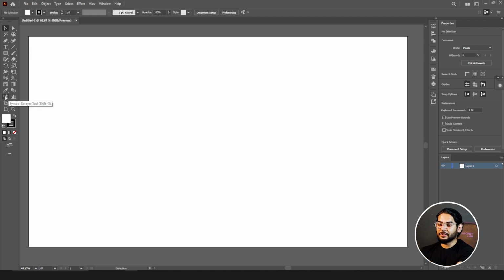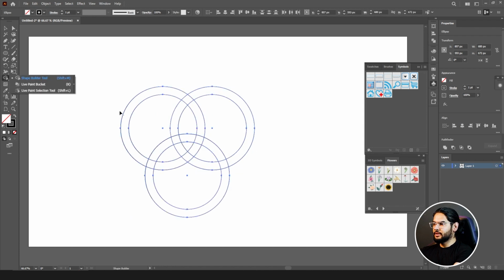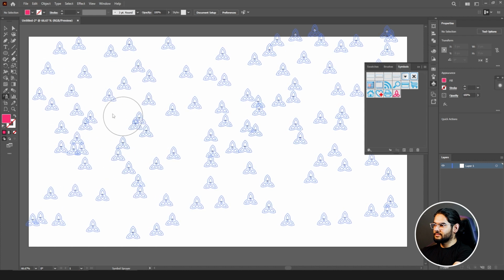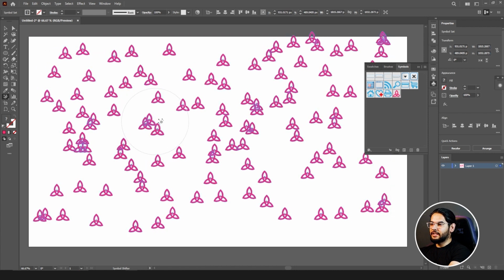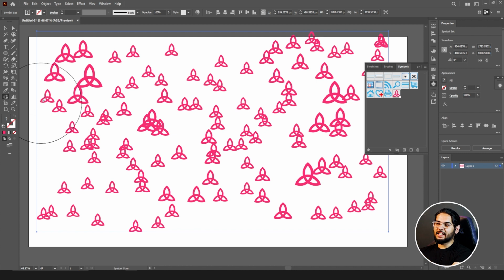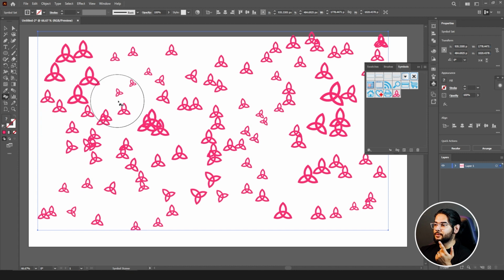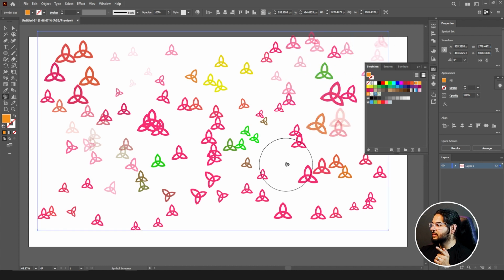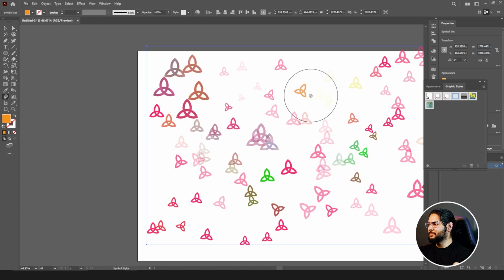How to use Symbol Sprayer Tool in illustrator 2023 | Full Free Course | Learn With Fana